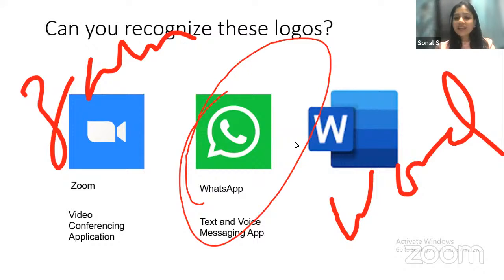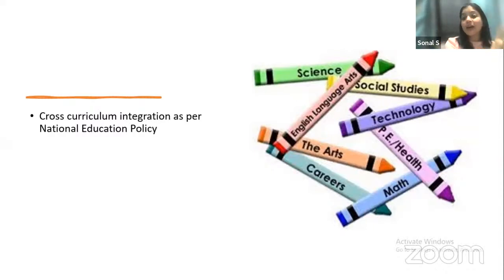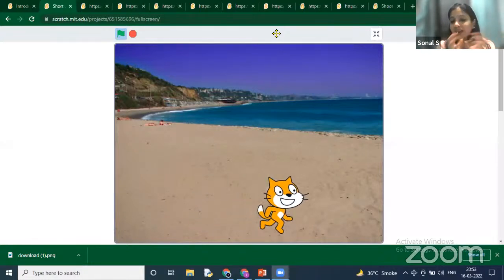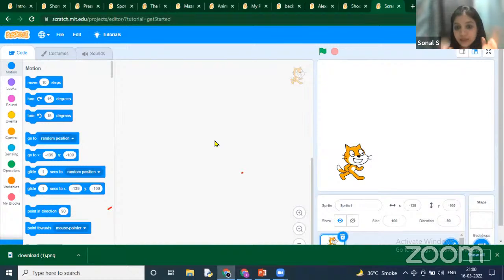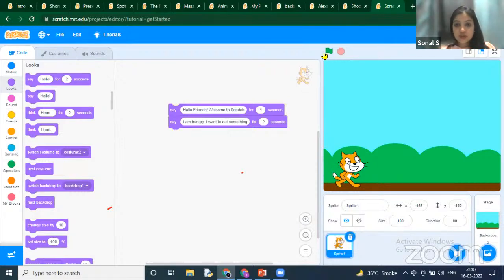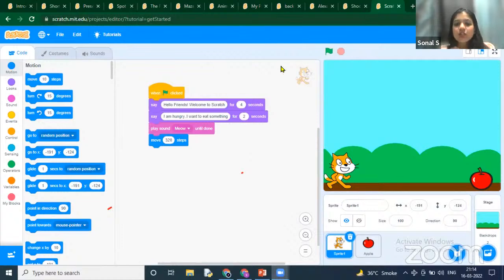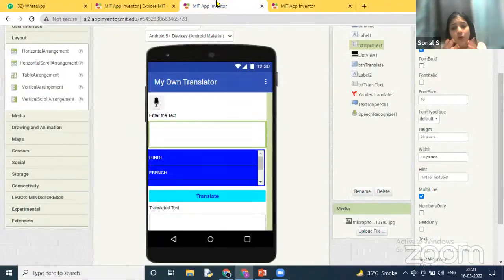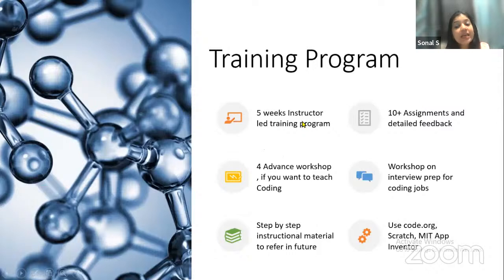Demo Class on Coding for Educators